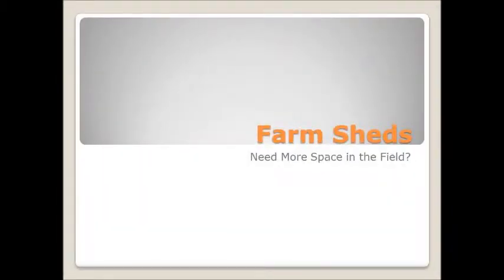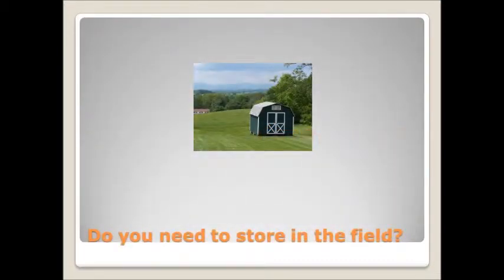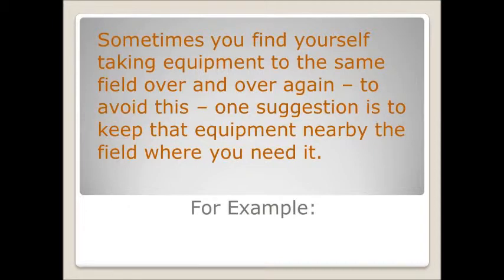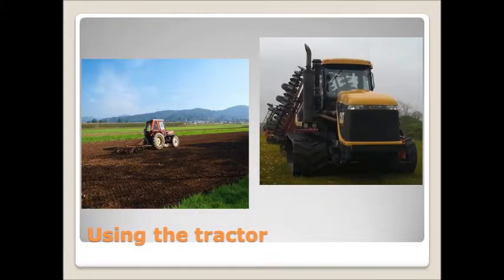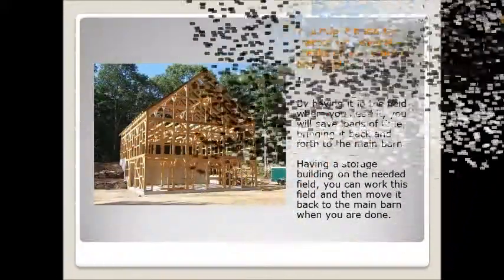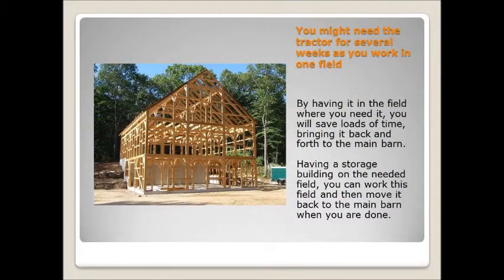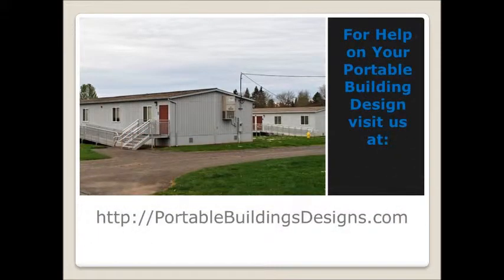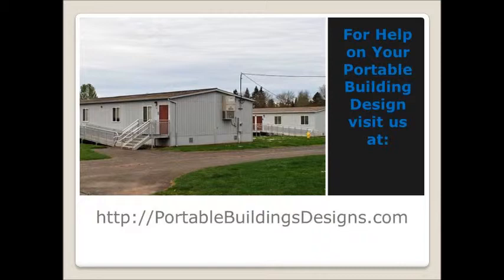Farm Sheds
Farm Sheds can save you a lot of trouble and effort by allowing you to store equipment needed at the field - at the field.

Why drag equipment and tools back and forth from the main barn if you need it at the same site day after day?

for help.